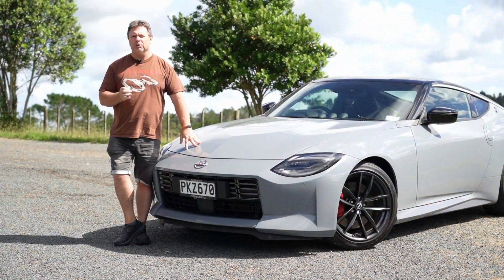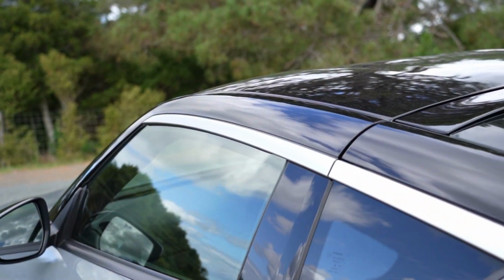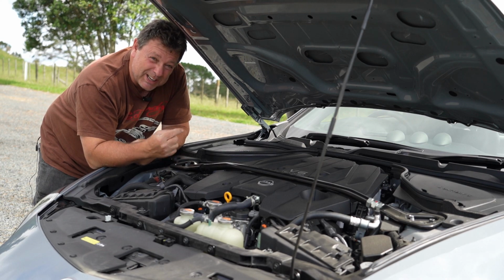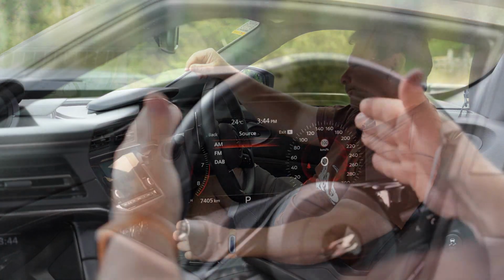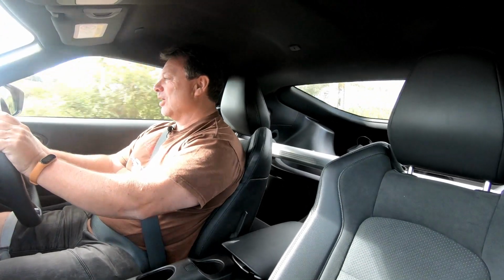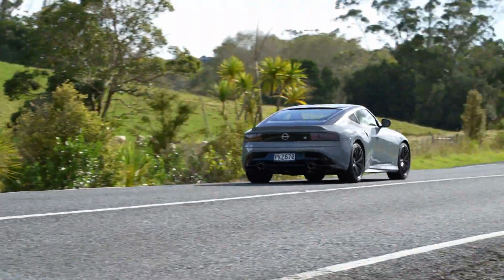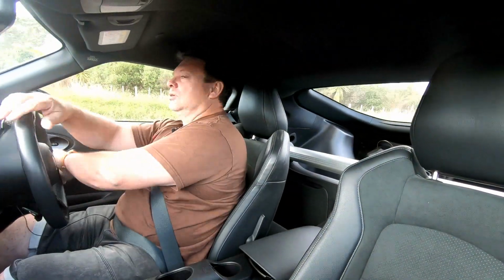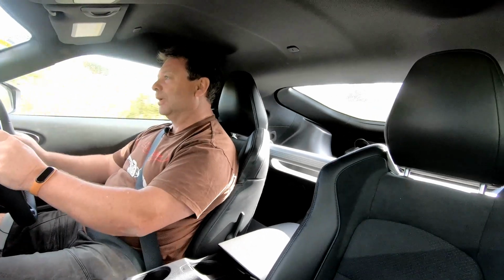Is this the best Z yet? 2023 Nissan Z full review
With 6 generations successfully garnering an avid fan base, the all-new 7th gen Z had big shoes to fill. However, although the latest iteration looks the part and retains its 2-seater sportscar silhouette, is it still worthy of the nameplate?
for more reviews
Cheers for the opportunity Nissan NZ
Thanks for the help Hazza